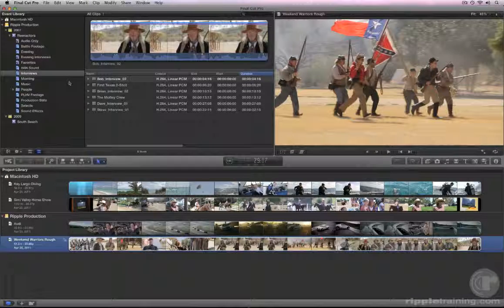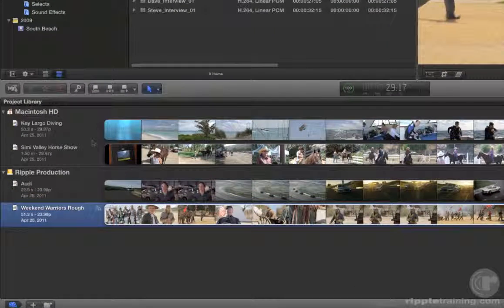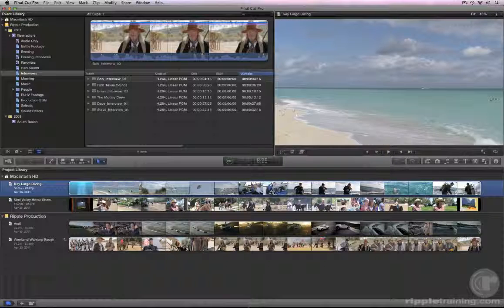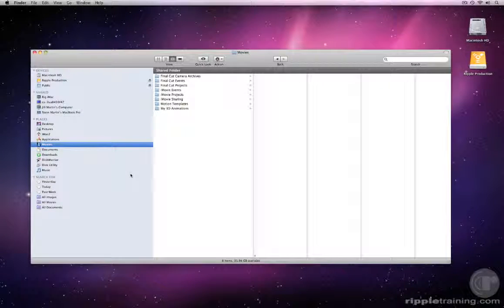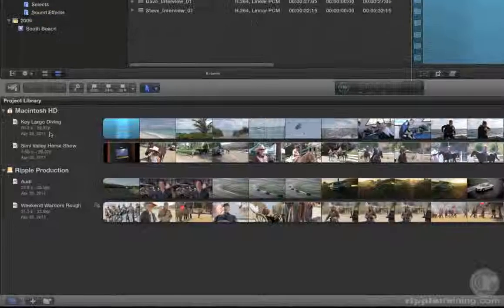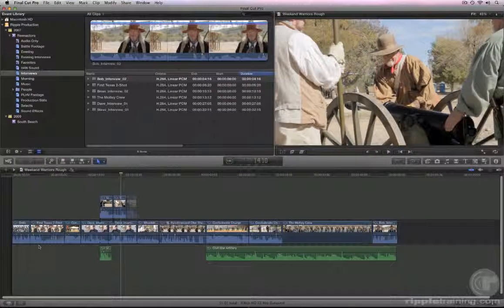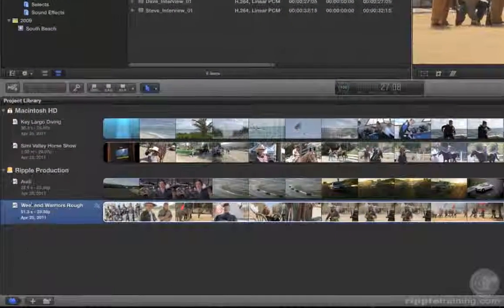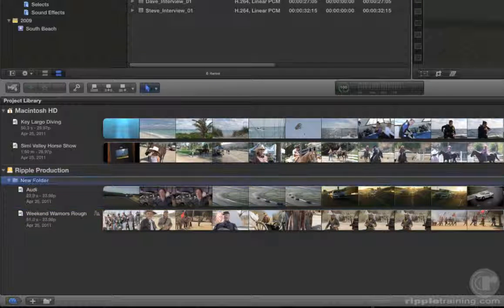12 L09 Working in the Project Library